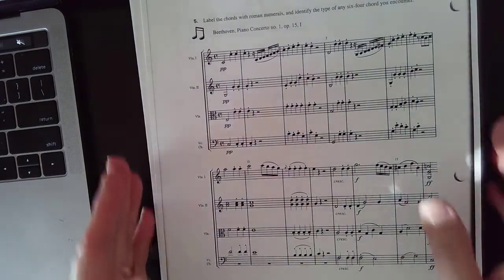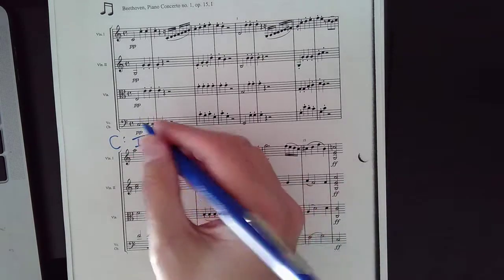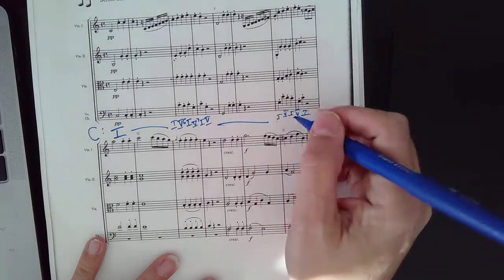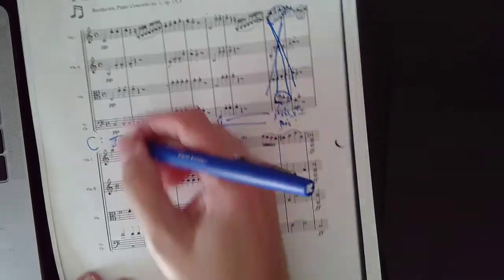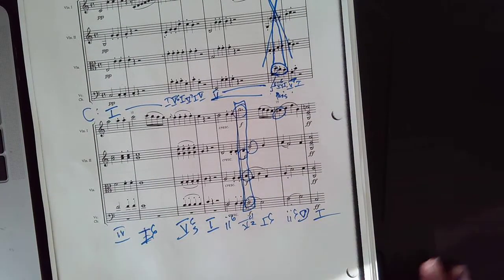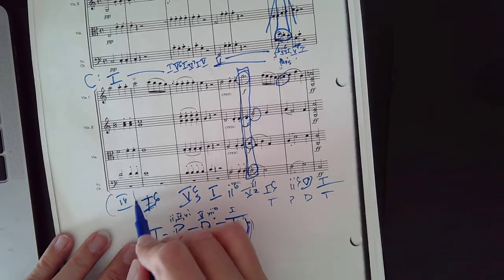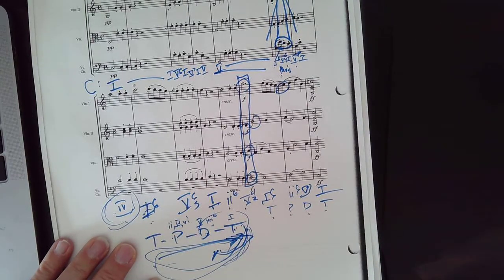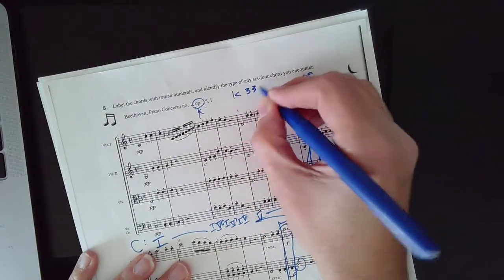AOD #7 pg 74